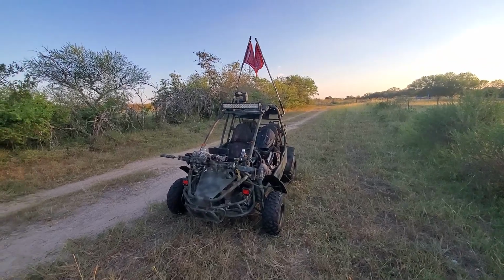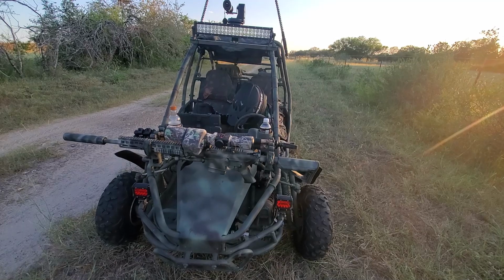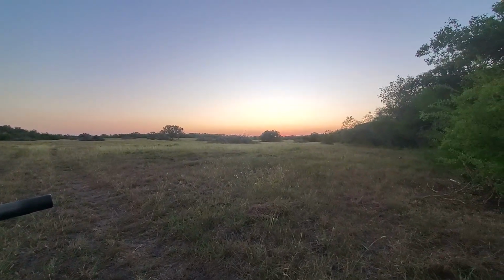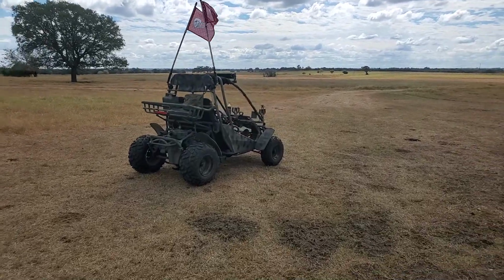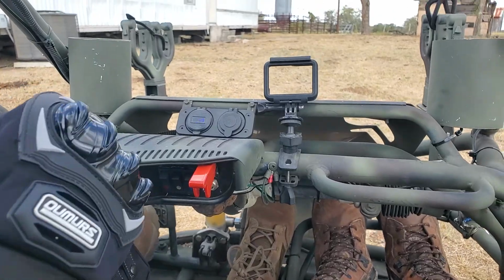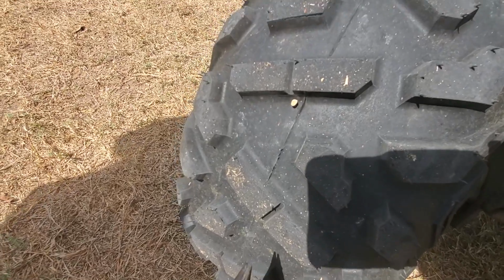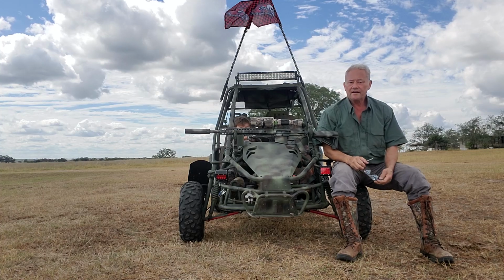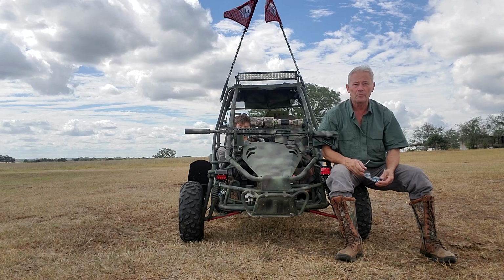A Weekend Thermal Hog Hunting From a Kart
A Weekend Thermal Hog Hunting From a Kart and dealing with the horrendous Texas thorns in your kart tires